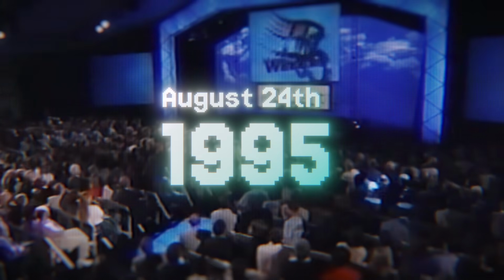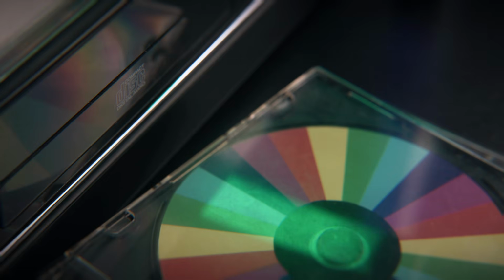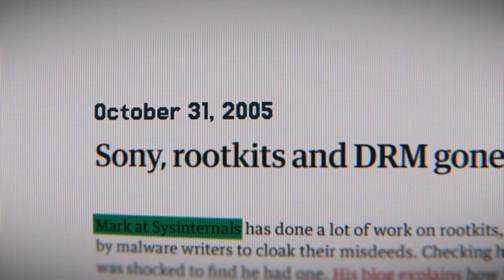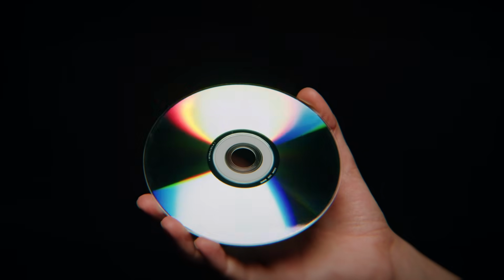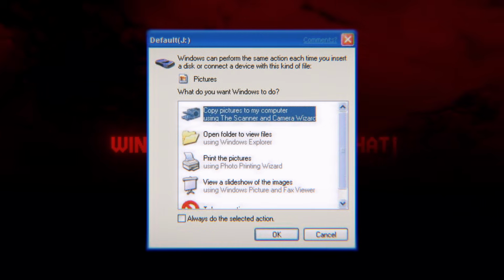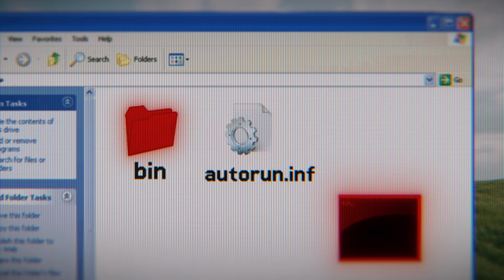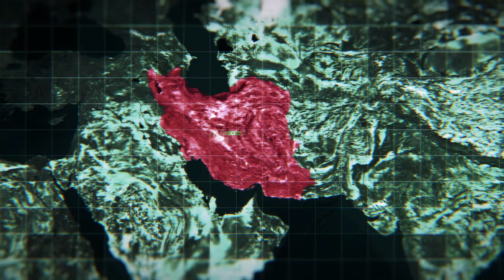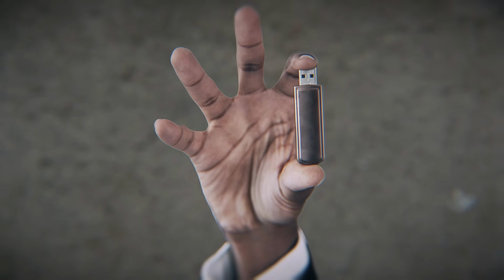When Convenience Becomes a Threat: The AutoRun Legacy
Insert a disc and it just runs. That convenience hid a psychological trap: the machine read physical access as permission and trusted whatever you handed it. Attackers understood that before users did.

AutoRun was built to make Windows feel friendly. Instead it opened the door to the Sony rootkit, then the Conficker worm, and finally Stuxnet. This is how one convenience feature taught the world that content can be a command.

Production includes independent research, professional script editing, and collaborations with working journalists. Narrated by Lucas.